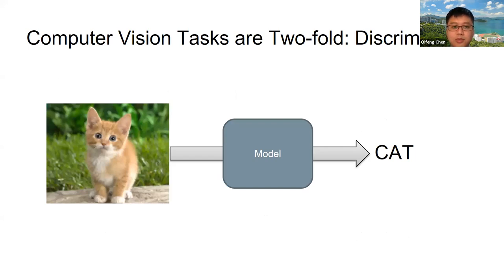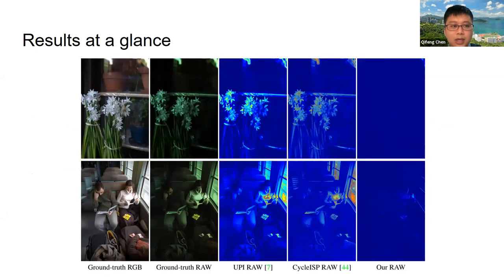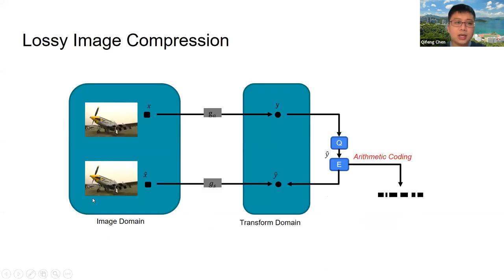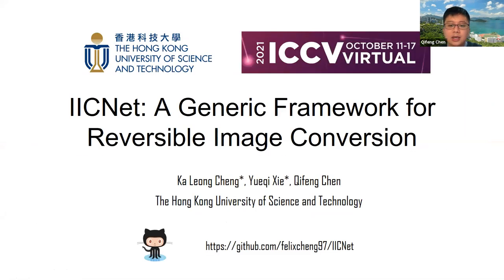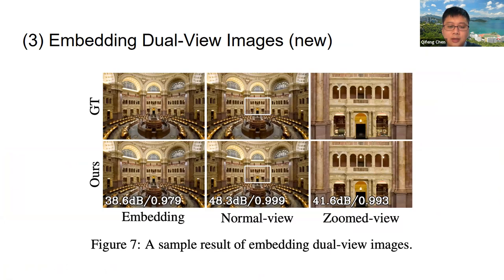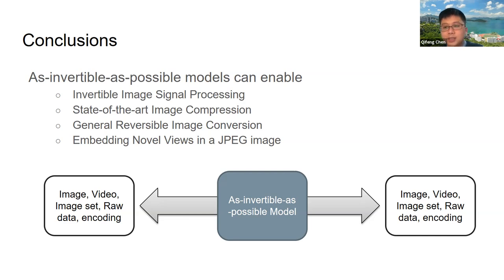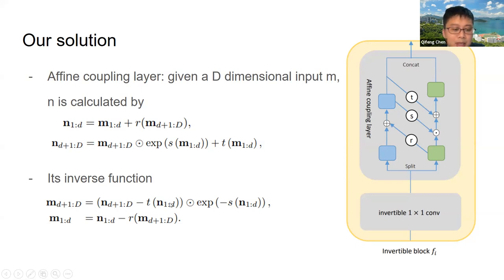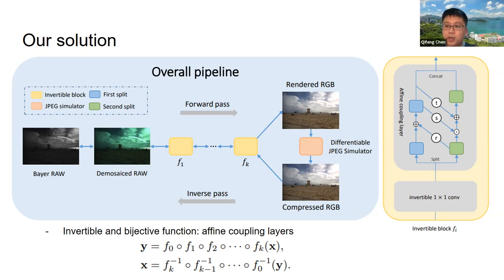Qifeng Chen | Exploring Invertibility in Image Processing and Restoration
11/4/2021 CMSA Interdisciplinary Science Seminar

Speaker: Qifeng Chen, The Hong Kong University of Science and Technology

Title: Exploring Invertibility in Image Processing and Restoration

Abstract: Today’s smartphones have enabled numerous stunning visual effects from denoising to beautification, and we can share high-quality JPEG images easily on the internet, but it is still valuable for photographers and researchers to keep the original raw camera data for further post-processing (e.g., retouching) and analysis. However, the huge size of raw data hinders its popularity in practice, so can we almost perfectly restore the raw data from a compressed RGB image and thus avoid storing any raw data? This question leads us to design an invertible image signal processing pipeline. Then we further explore invertibility in other image processing and restoration tasks, including image compression, reversible image conversion (e.g., image-to-video conversion), and embedding novel views in a single JPEG image. We demonstrate that customized invertible neural networks are highly effective in these inherently non-invertible tasks.